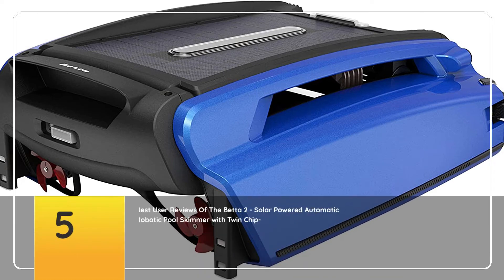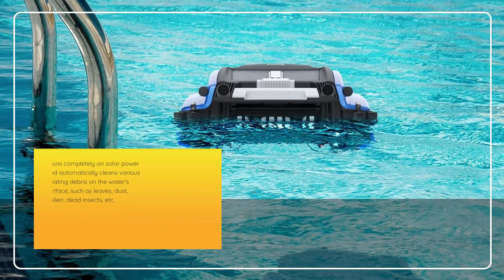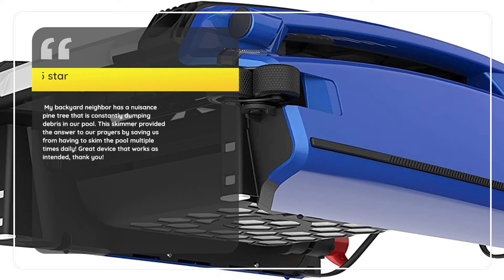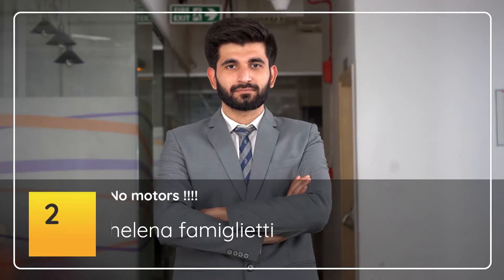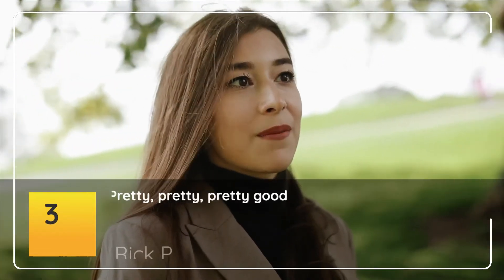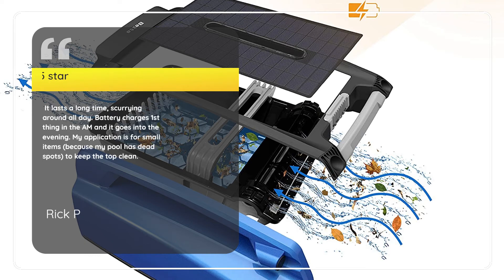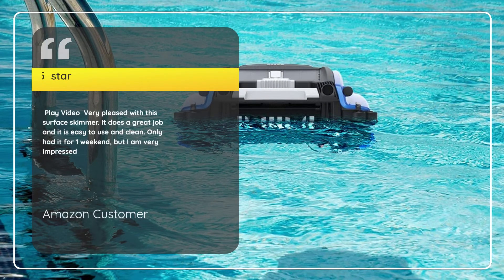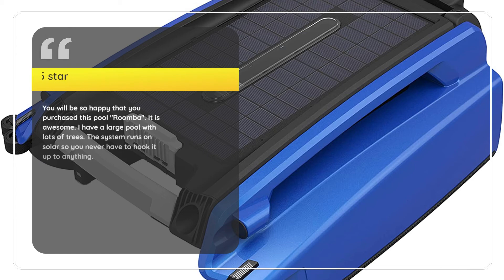Betta 2 - Solar Powered Automatic Robotic Pool Skimmer with Twin Chip-Controlled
. .    . More info and prices at 3smb91Y Runs completely on solar power and automatically cleans various floating debris on the water's surface; such as leaves, dust, pollen, dead insects, etc. With four water depth bumper rods, Betta uses ultrasonic radar senses obstacles and automatically reroutes itself to clean the entire pool.
Uses new and innovative twin Salt Chlorine Tolerant (SCT) Motors directly drive the propellers. The innovative technology makes Betta much more reliable, responsive and energy efficient. It reliably delivers excellent cleaning performance in both freshwater and saltwater pools.
Comes with a large debris basket. With a handle and fine mesh filter, there is no need to remove Betta from the water. Simply dock it, open the cover and take out the basket.
The special UV resistant coating and material prevent damages caused by ultraviolet radiation emitted by the sun.
Comes with 1-year warranty. Wave goodbye to long cables that get in the way. Wireless remote control function is convenient for you to easily switch between automatic and remote control use.